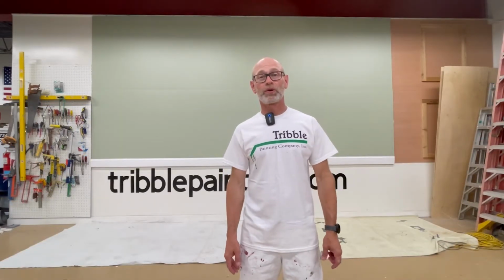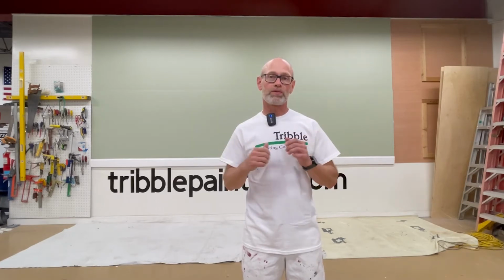Saybrook Sage HC-114 by Benjamin Moore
Welcome to the Tribble Painting Wall Of Color. This series is designed with the homeowner in mind. Are you looking for a specific color? Are you looking to see what it looks like before you buy? Need help exploring your color options? Let our Wall of Color help guide you along your way.

This color is part of the Historic Color collection. A collection of 191 time-honored hues comprises our most popular palette. Steeped in tradition, the refined, elegant colors of the Historical Collection deliver timeless color that can be used in traditional as well as contemporary spaces. Unveiled in 1976 to celebrate the US bicentennial, a collection of 191 colors inspired by America's historic landmarks.

Benjamin Moore's unique Gennex waterborne color technology produces colors that match any sample, every time. The Gennex tinting is a zero VOC system and stays zero VOC even after tinting. Because the Benjamin Moore's Gennex tints are resin based and not pigment, the color is embedded in the paint and won't rub off.

The Regal Select is an easy to use paint and ideal for pros and the average homeowner alike. The Regal Select line is a thick paint that covers well, is easy to brush, and not likely to run or splatter.

With over 3500 colors to choose from, you CAN pick the exact color you need and can trust it to be environmentally responsible in the process.